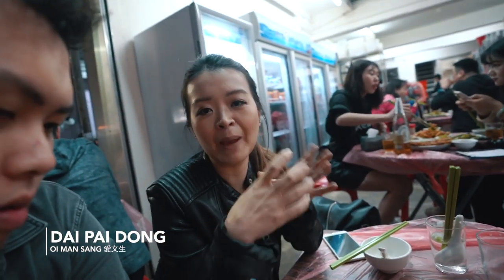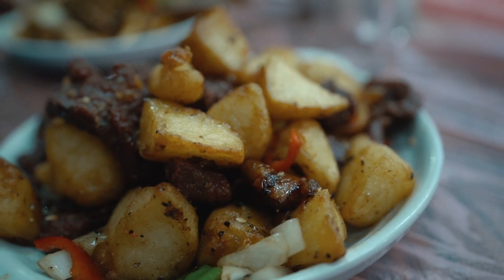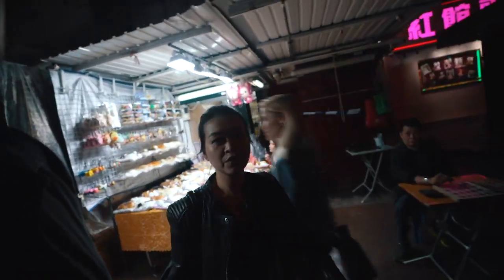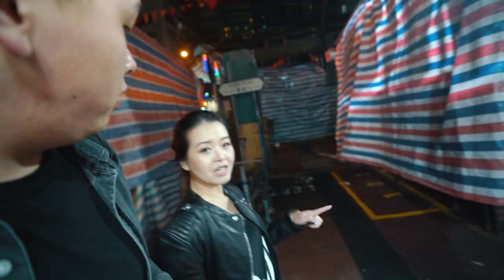HONG KONG FOOD TOUR - Dai Pai Dong, Durian Dessert, Egg Waffles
Hong Kong Night-Time Food Tour with local food guide. Exploring Hong Kong at Night for the best foods at a Dai Pai Dong, Durian Ice Dessert and having Egg Waffles.